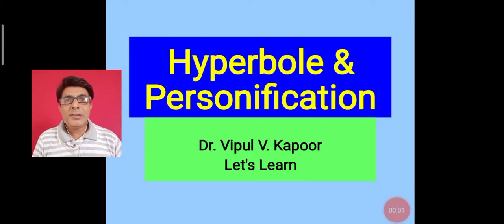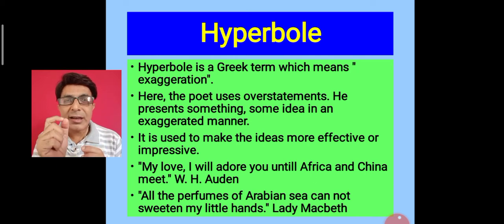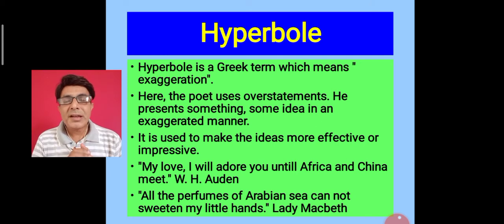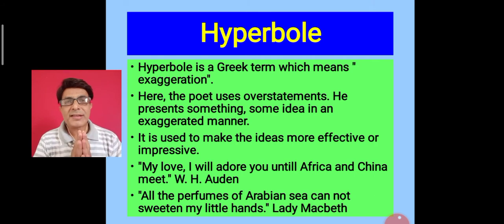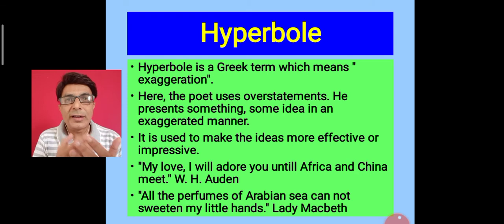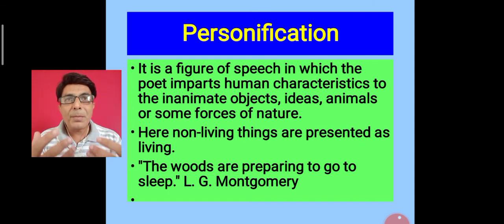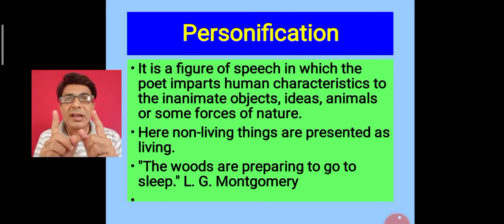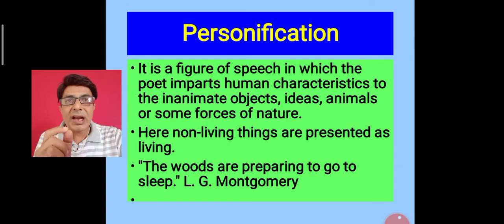Hyperbole & Personification II Figures of Speech II Definition and Examples II BA BS English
figures_of_speech_in English

This channel is mainly for the students of English language and literature. All topics related to English literature are discussed with notes.

Also watch videos on other figures of speech